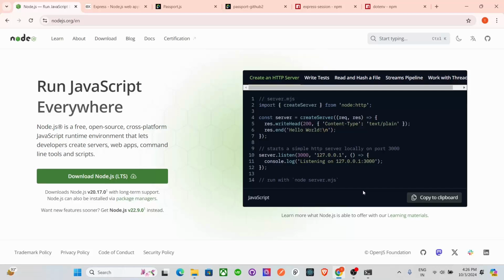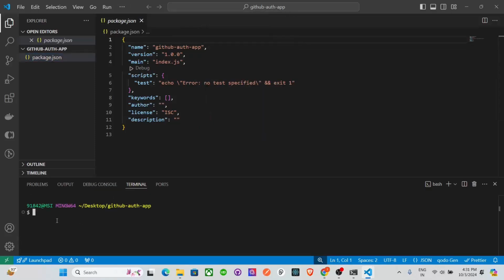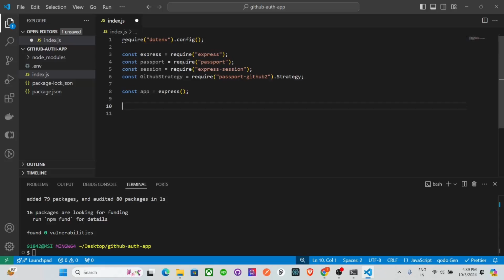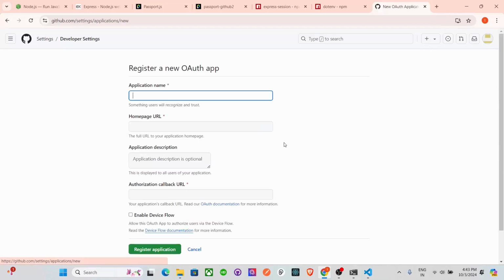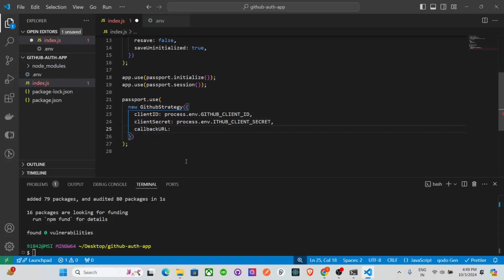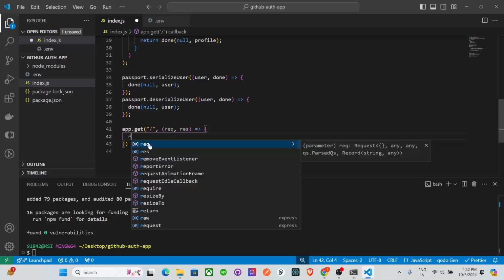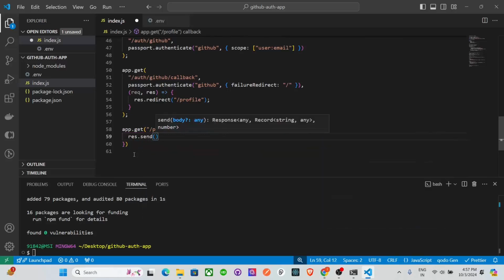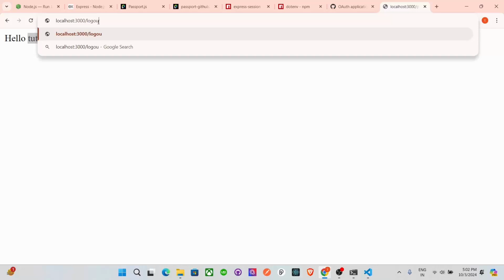How to Add GitHub OAuth2 Login in Node.js | GitHub OAuth2 Authentication with Passport.js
**Title: How to Add GitHub OAuth2 Login in Node.js | GitHub OAuth2 Authentication with Passport.js**

In this tutorial, learn how to set up GitHub OAuth2 login in your Node.js application using Passport.js. GitHub authentication is a powerful way to allow users to log in using their GitHub accounts, enhancing security and user experience. We’ll go step-by-step through setting up OAuth2 in GitHub, configuring Passport.js in Node.js, and implementing login functionality.

By the end of this video, you’ll have a fully functional GitHub OAuth2 login integrated into your Node.js app!

### Prerequisites:

- Basic knowledge of Node.js and Express.js
- GitHub account to create OAuth app
- Passport.js installed in your project

### Steps to Implement GitHub OAuth2 Authentication in Node.js:

1. **Set Up GitHub OAuth App**:
   - Click **New OAuth App**.
   - Fill in the details:
     - **Application name**: Give a name to your app.
     - **Homepage URL**: Enter the URL where your app is hosted (localhost for local development).
- **Authorization callback URL**: ` (or change the port if your app uses a different one).
   - Click **Register Application** and take note of your **Client ID** and **Client Secret**.

2. **Install Required Packages**:
   - Open your project in the terminal and install Passport and GitHub strategy:
     ```bash
     npm install passport passport-github2 express-session dotenv

3. **Configure Passport.js with GitHub Strategy**:
   - In your main server file (e.g., `app.js` or `server.js`), require and configure Passport:
     ```javascript
     const passport = require('passport');
     const GitHubStrategy = require('passport-github2').Strategy;
     const session = require('express-session');
     require('dotenv').config();

     app.use(session({
       secret: 'your_secret_key',
       resave: false,
       saveUninitialized: true,
     app.use(passport.initialize());
     app.use(passport.session());

   - Set up Passport’s GitHub strategy:
     ```javascript
     passport.use(new GitHubStrategy({
       clientID: process.env.GITHUB_CLIENT_ID,
       clientSecret: process.env.GITHUB_CLIENT_SECRET,
     (accessToken, refreshToken, profile, done) = {
       // Here you would find or create a user in your database
       return done(null, profile);

     passport.serializeUser((user, done) = done(null, user));
     passport.deserializeUser((obj, done) = done(null, obj));

4. **Set Up Routes**:
   - Define routes for authentication:
     ```javascript
     // Redirect to GitHub for authentication
     app.get('/auth/github', passport.authenticate('github', { scope: ['user:email'] }));

     // GitHub callback URL
     app.get('/auth/github/callback',
       passport.authenticate('github', { failureRedirect: '/' }),
       (req, res) = {
         res.redirect('/profile'); // Redirect to profile page after login

     // Route to log out
     app.get('/logout', (req, res) = {
       req.logout();
       res.redirect('/');

5. **Create Profile and Logout Pages**:
   - Set up a profile route to show user information:
     ```javascript
     app.get('/profile', (req, res) = {
       if (!req.isAuthenticated()) return res.redirect('/');
       res.send(`Hello, ${req.user.username}!`);

6. **Set Environment Variables**:
   - In a `.env` file, store your GitHub Client ID and Client Secret:
     ```plaintext
     GITHUB_CLIENT_ID=your_client_id
     GITHUB_CLIENT_SECRET=your_client_secret

7. **Test GitHub Login**:
   - You’ll be redirected to GitHub to authorize access, and then back to your app’s profile page once authentication is successful.

### Summary:

After setting up these steps, you’ll have GitHub OAuth2 login functionality integrated with Passport.js in your Node.js app. You can now allow users to log in with their GitHub credentials securely!

### Troubleshooting Tips:

- **Invalid Callback URL**: Make sure the callback URL in GitHub OAuth App settings matches the callback URL in your code.
- **Environment Variables Not Loading**: Verify your `.env` file and make sure you’re using `require('dotenv').config()` at the top of your main file.